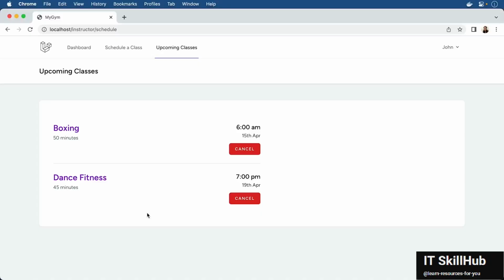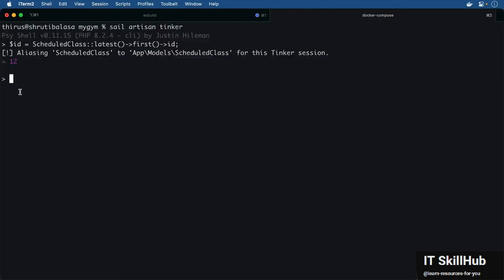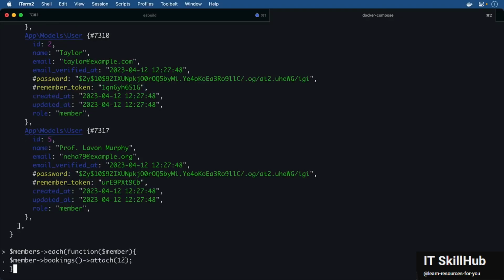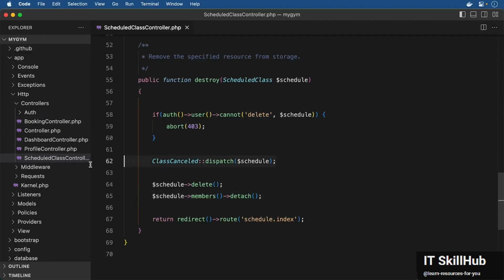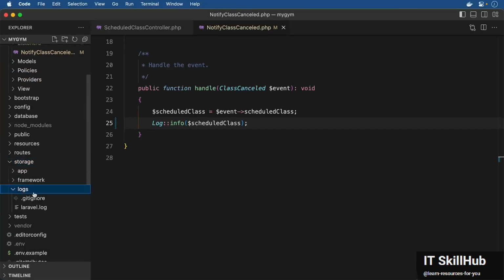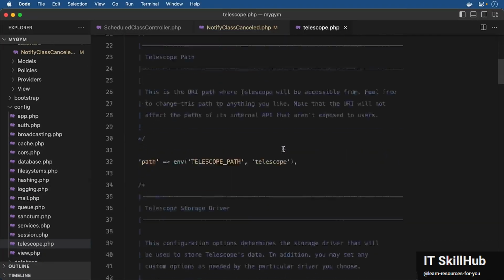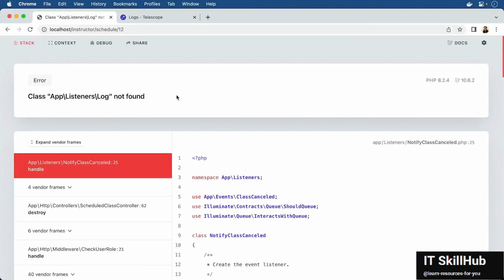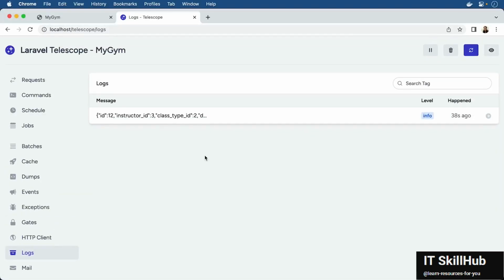Make use of logs - [Exercise - 20]